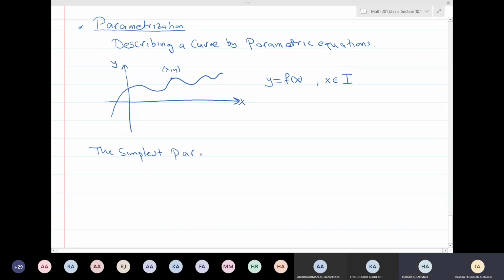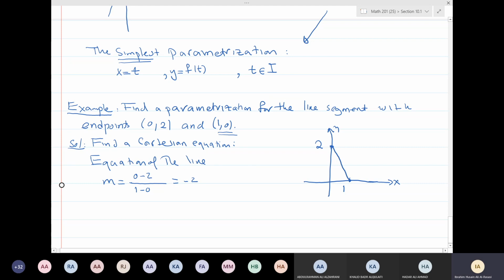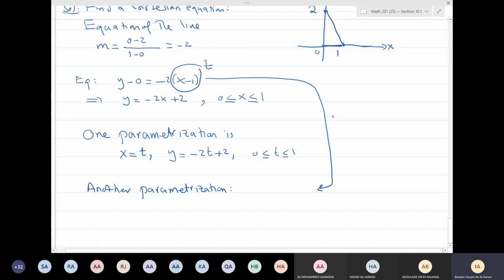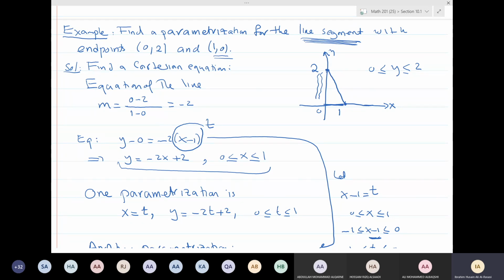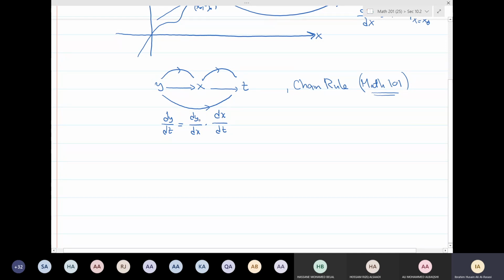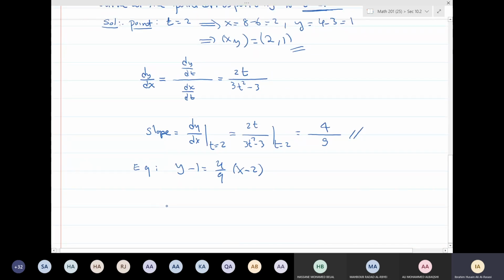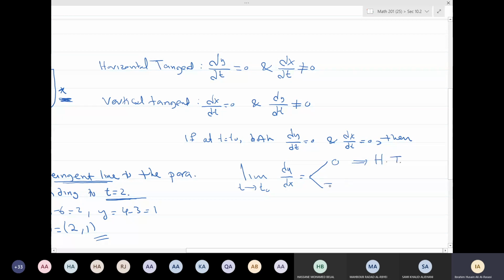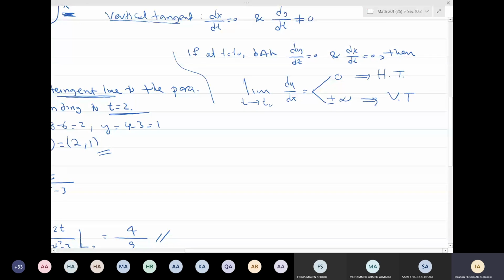10.1 - part2 / 10.2